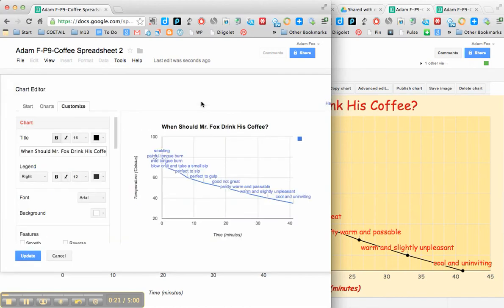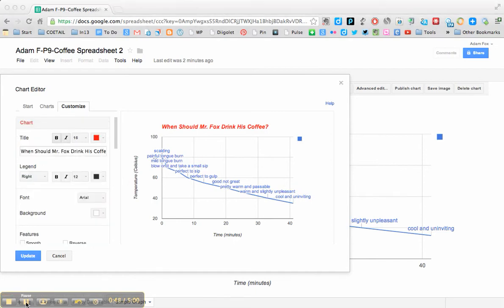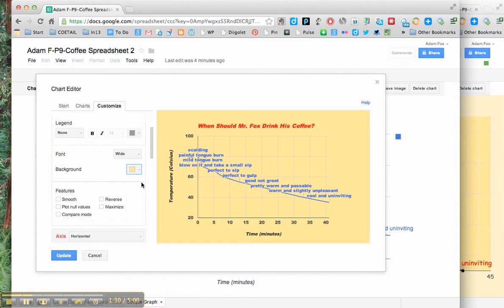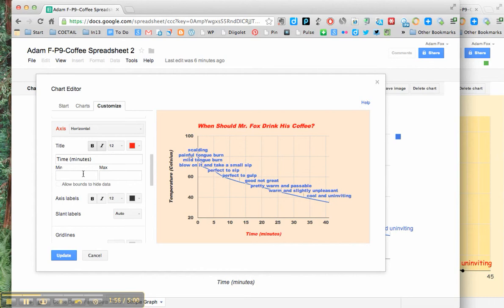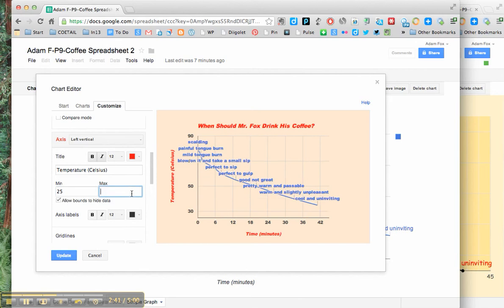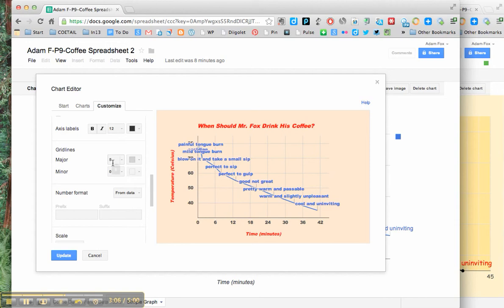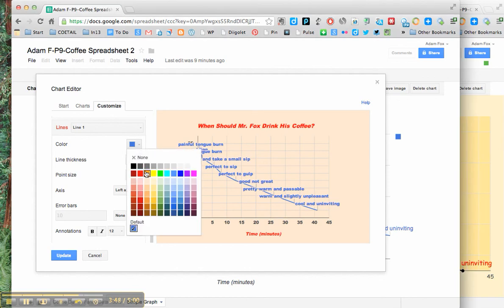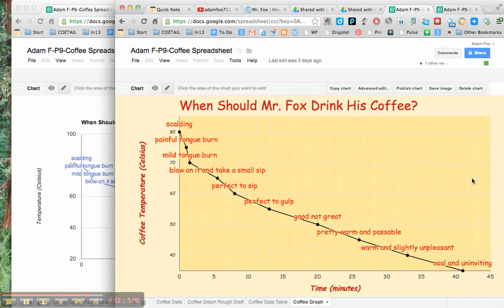How to Make a Fancy Graph in Google Spreadsheets